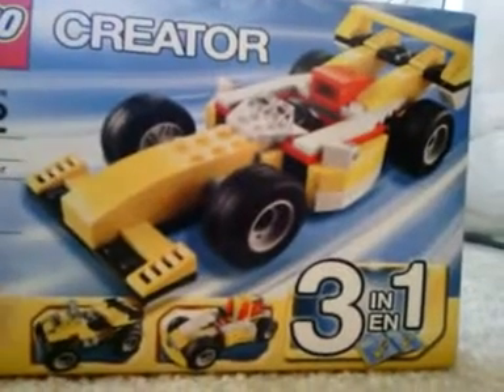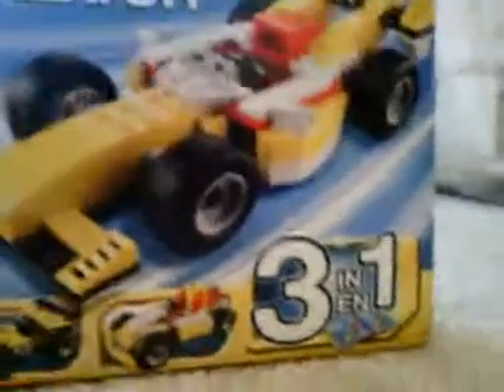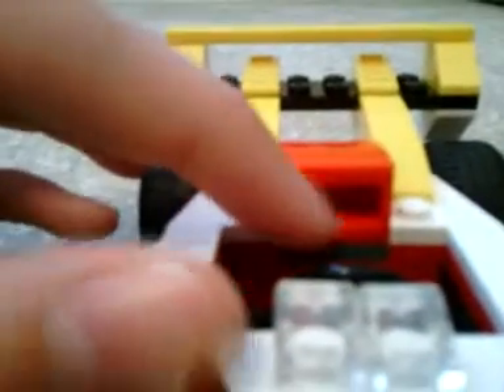lego review set 31002 super racer